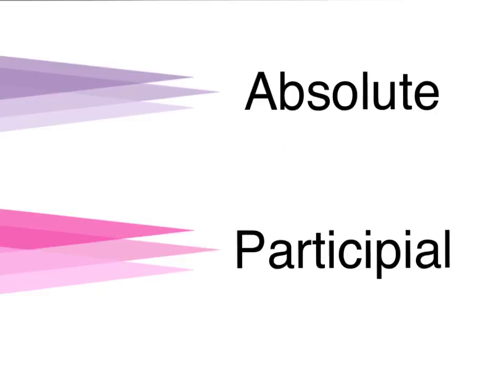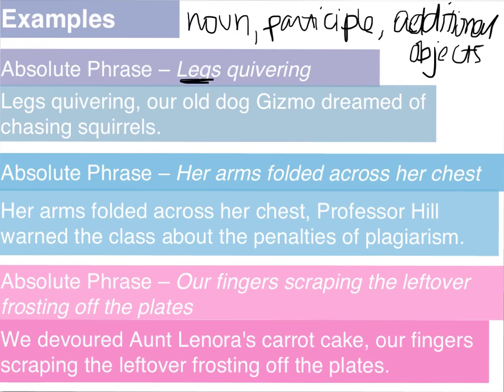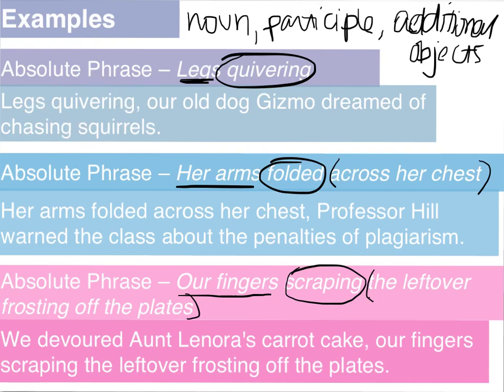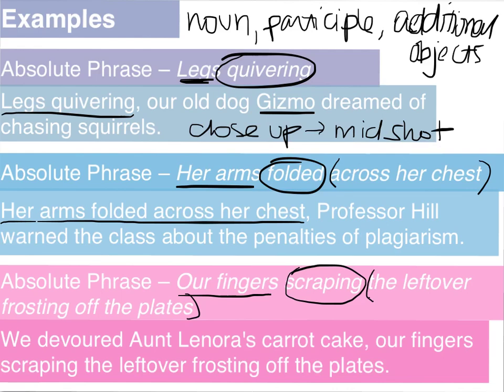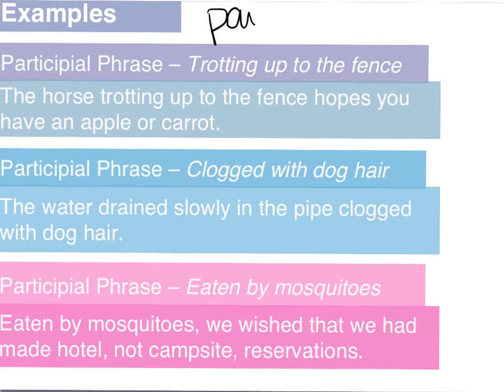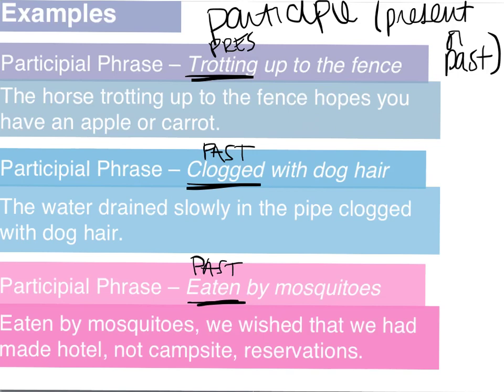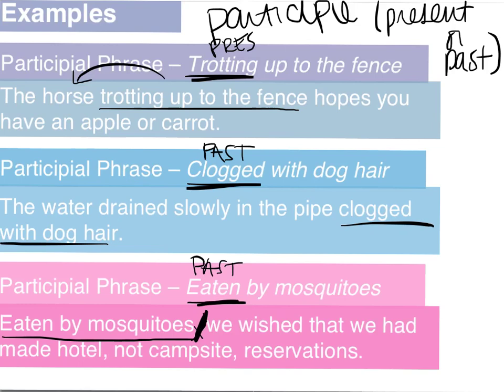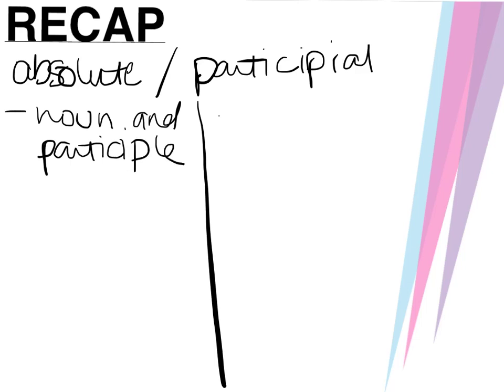Using Modifiers in Narrative Prose Pt. 2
Discusses use of absolute and participial phrases as modifiers